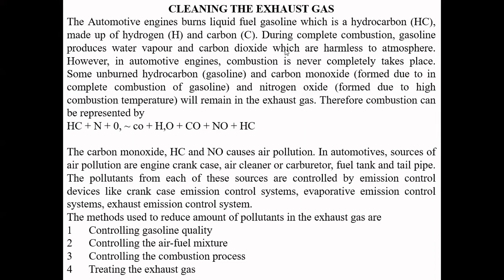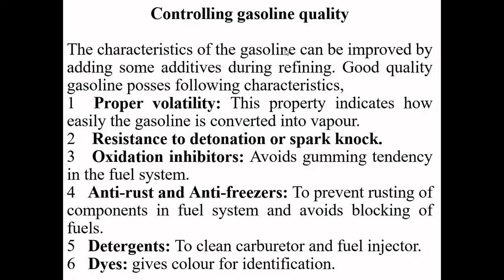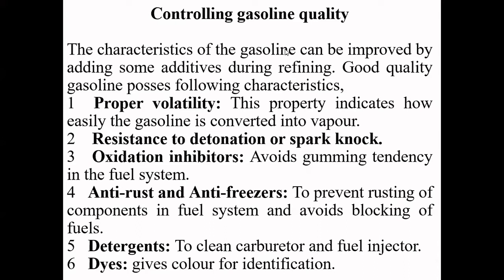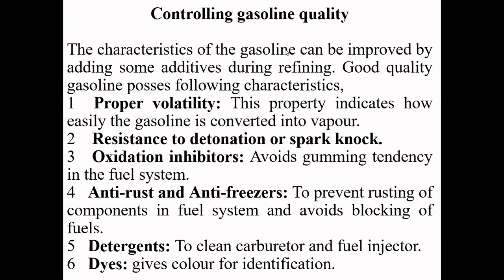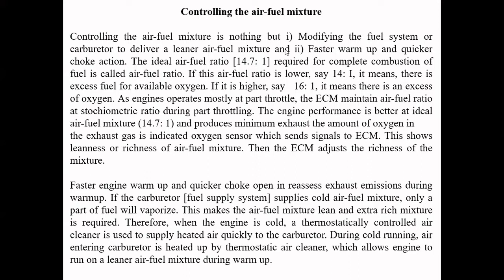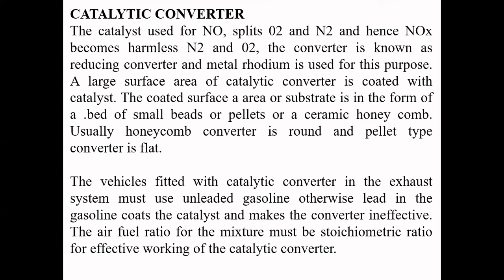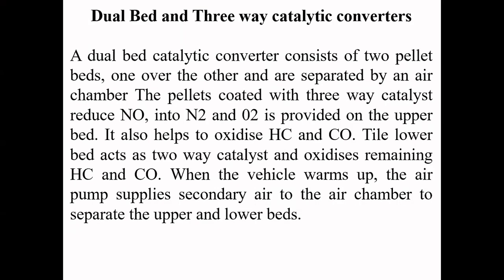Automobile Engineering | Lecture 16 | Online Classes | Cambridge Institute of Technology.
Viewers will be able to understand the Exhaust gas re circulation, Air injection system, Air aspiration system.
Methods to reduce amount of pollution in the exhaust gas # VTU # Automobile Engineering